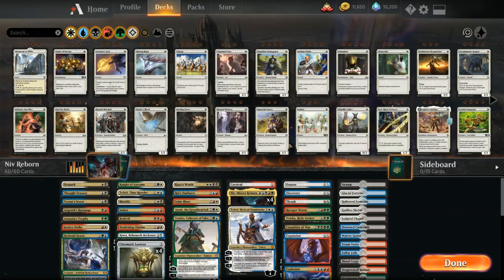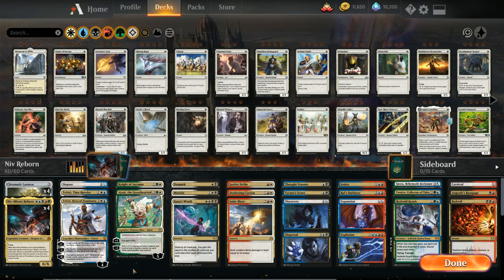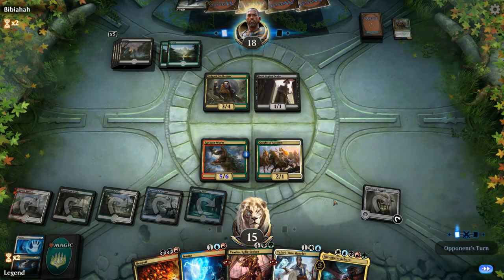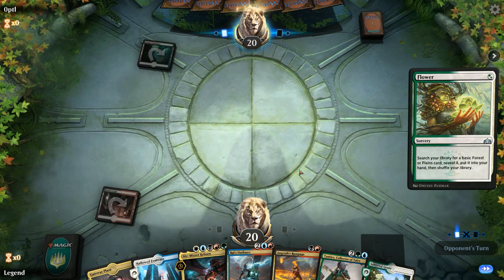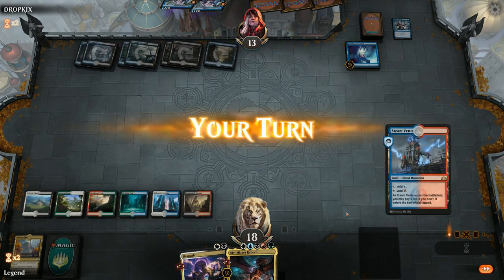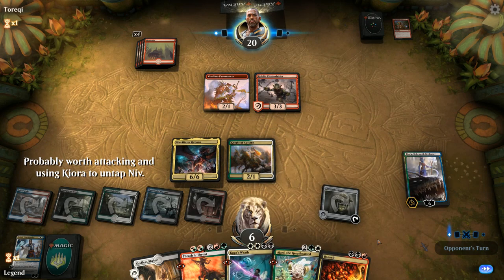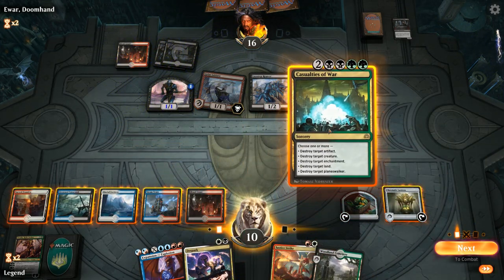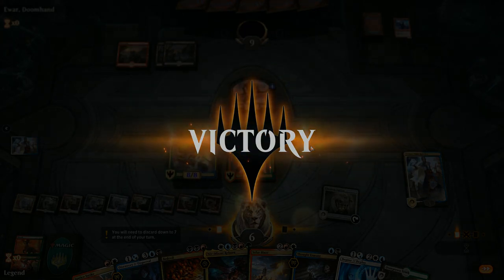MTG Arena - Standard - Niv-Mizzet Reborn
Magic the Gathering Arena deck tech & gameplay with 5 color Niv-Mizzet Reborn in Standard.

Match 1: 06:31
Match 2: 14:21
Match 3: 17:11
Match 4: 20:44
Match 5: 26:06
Match 6: 32:21